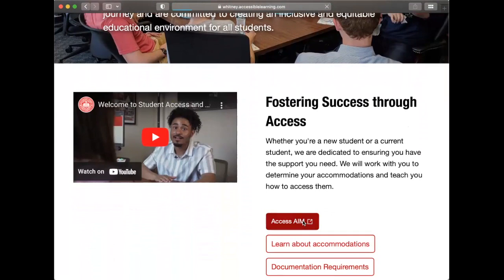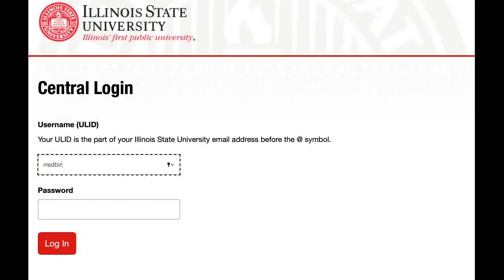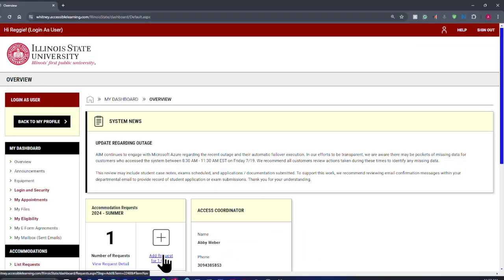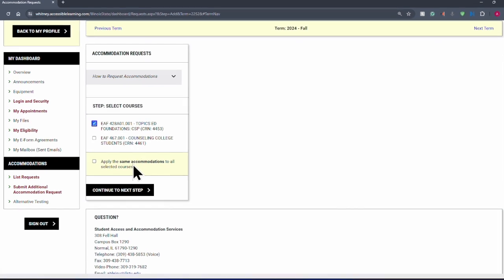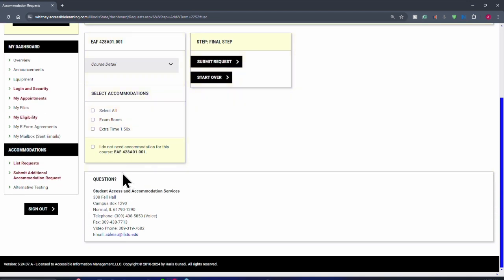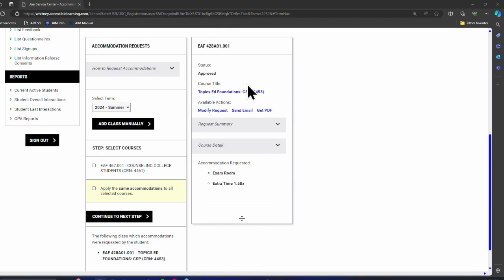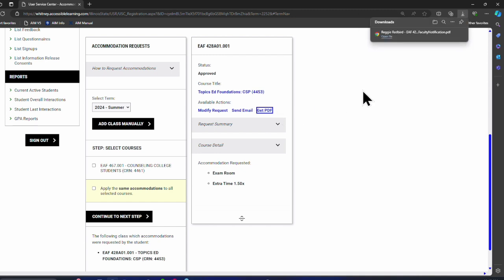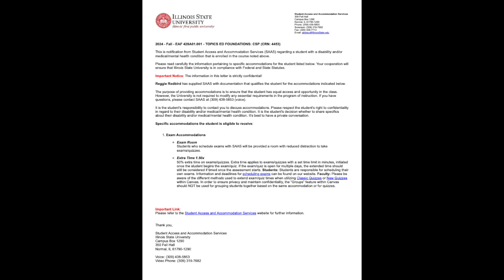Accessing Accommodations and Faculty Notification Letters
Learn how to use AIM to access your accommodations and send Faculty Notification Letters